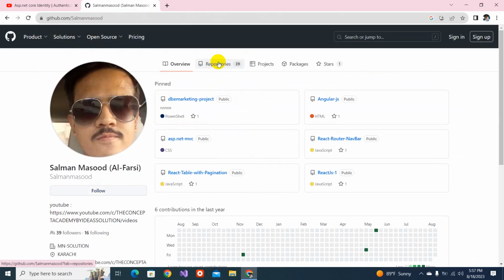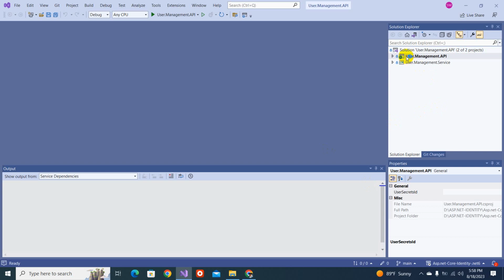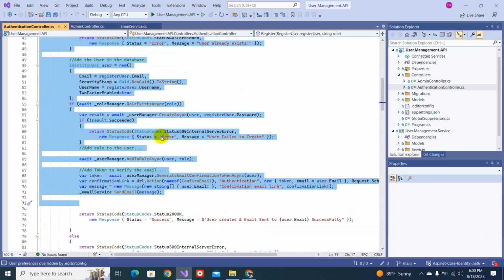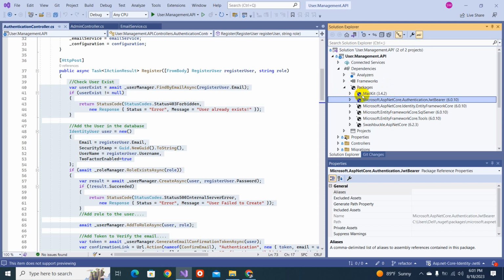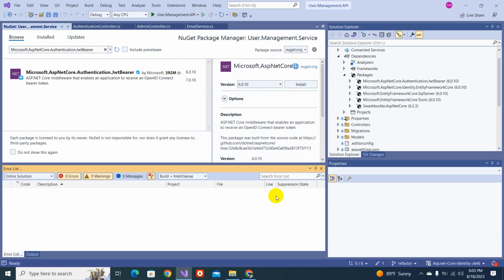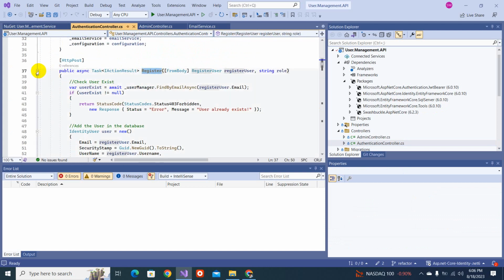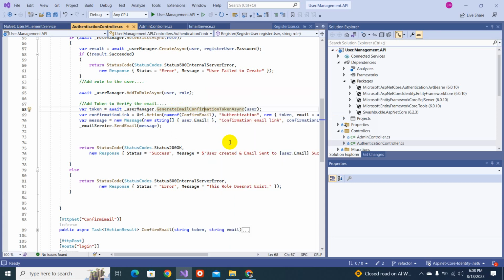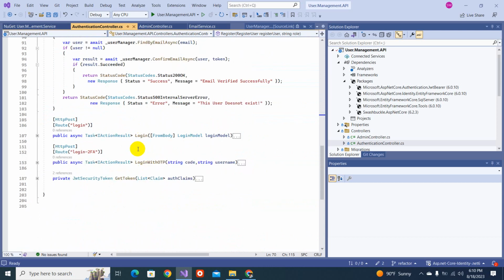Refactoring the Code in asp.net core Identity | Best Practices In .NET Application |Part -10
In this series, we're diving deep into the world of ASP.NET Core Identity refactoring. If you're passionate about writing clean, efficient, and maintainable code, you're in the right place.

📂 Playlist: Asp.net core Identity | Authentication & Authorization | Code First | EF CORE | .net 6 Tutorials
🛠️ Video: Refactoring Part 10 - Code Segregation and Organization

In this playlist, we'll be breaking down the process of refactoring the ASP.NET Core Identity codebase. Our goal is to improve the overall structure and organization of the code while maintaining its functionality.

🔹 Video Highlights:

🧹 Part 1: Code Segregation and Organization
In this video, we'll start by identifying areas of improvement within our existing codebase. We'll explore techniques to properly segregate the code into meaningful modules, enhancing readability and maintainability. You'll learn how to group related functions, classes, and files to create a more structured project.

By the end of this playlist, you'll have a comprehensive understanding of how to take an existing ASP.NET Core Identity codebase and transform it into a well-structured, maintainable, and high-performance application.

Let's level up our coding skills together with this ASP.NET Core Identity refactoring journey! 🚀👩‍💻👨‍💻